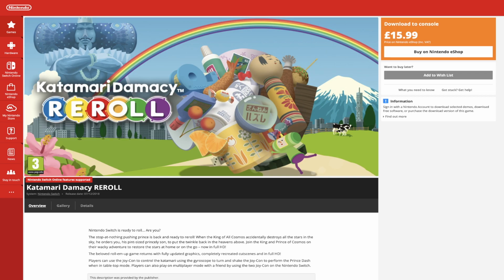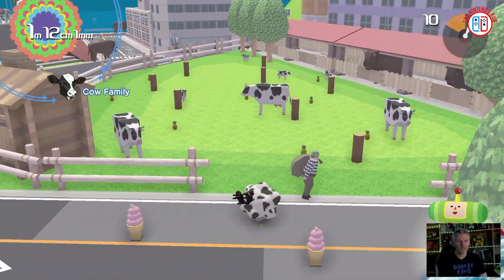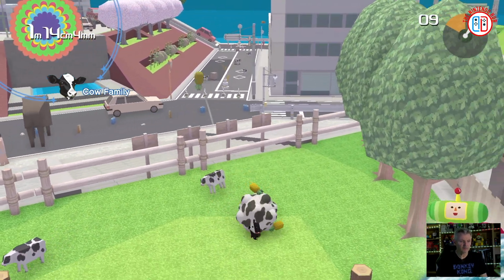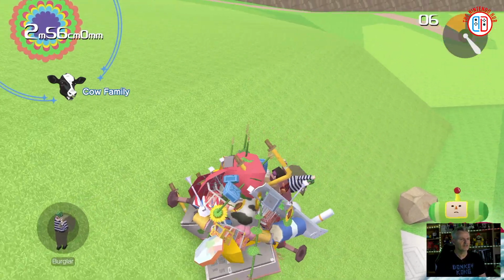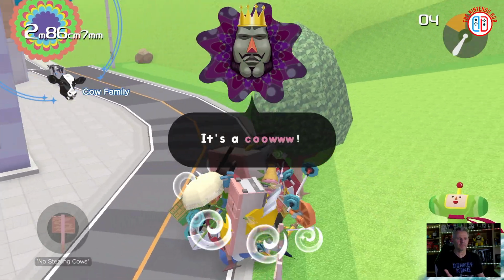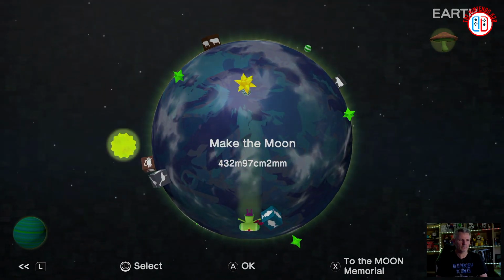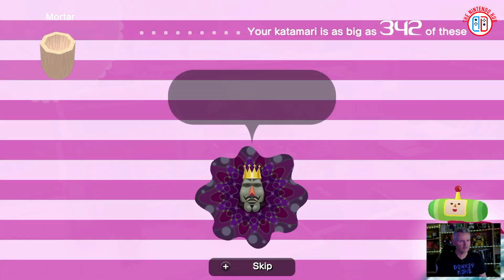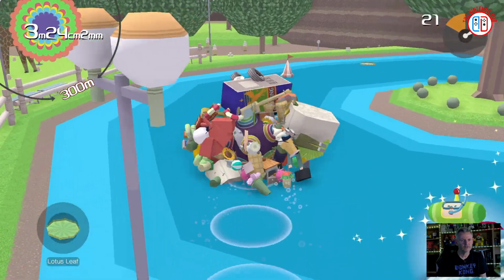This video will convince you to buy Katamari Damacy REROLL on Nintendo Switch, well I hope so...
By playing through a couple of levels of this game, I am going to try to convince you that you too must buy and enjoy this incredible title by Bandai Namco. It's amazing and a must have Switch title, that can't be argued with. It's simply a fact. I dare you to disagree, bit if you do,  would of course love to hear your thoughts!